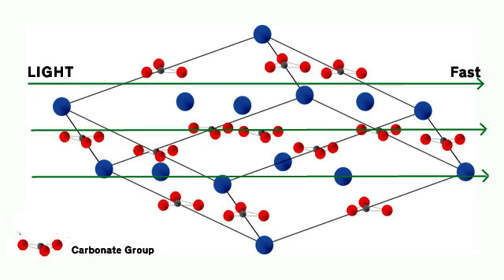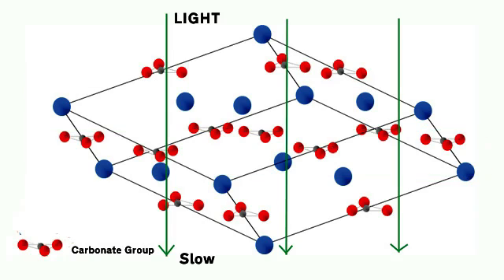Calcite - Part 2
The second of Mineral Videos films about Calcite. Physical properties, structure plus some cool specimens